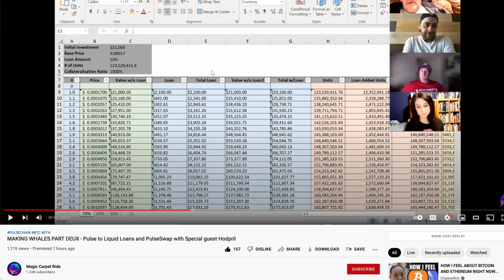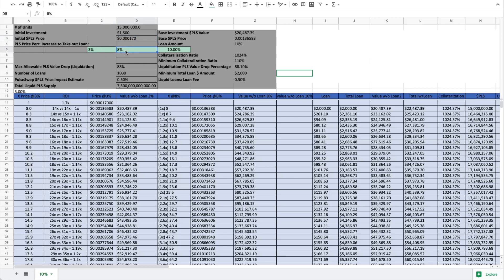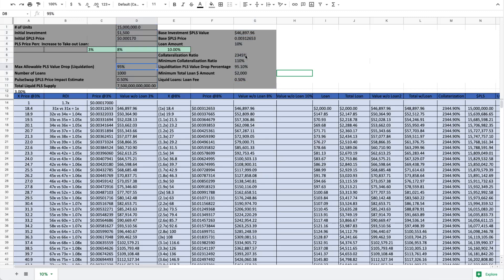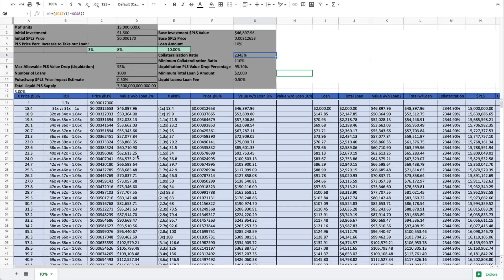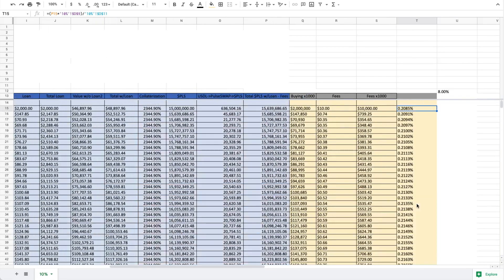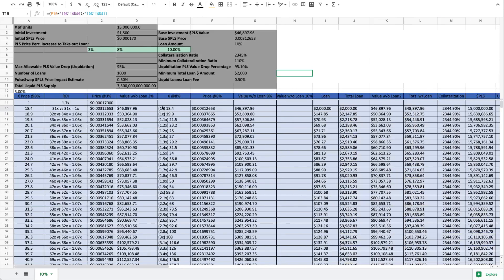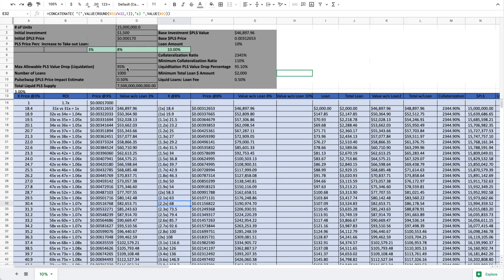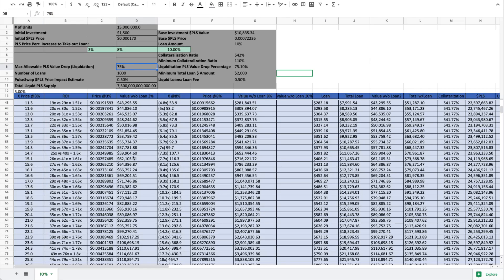PulseChain - Liquid Loans - PulseSwap - Magic Carpet Ride Expanded Strategy Spreadsheet Explanation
I created a calculator spreadsheet adding some functionality to another youtuber's spreadsheet for a LiquidLoans Pulse PulseSwap Collateralization USDL Loan Strategy.

This new spreadsheets makes this strategy easier by adding the ability to input your accepted risk tolerance for when liquidation can occur.

The Youtube Channel Magic Carpet Ride did a video on a google spreadsheet strategy for taking loans based on collateralized PulseChain $PLS Loans using LiquidLoans.io.